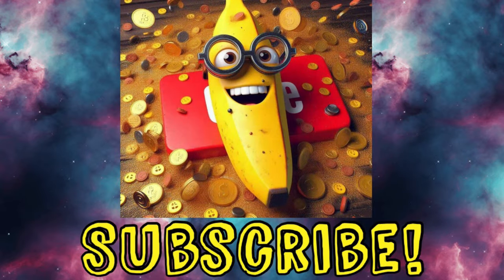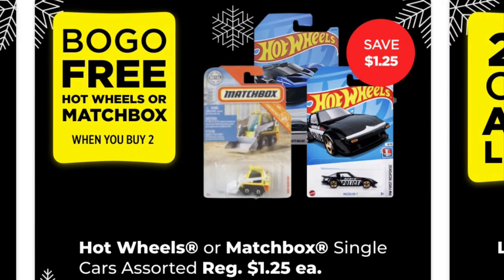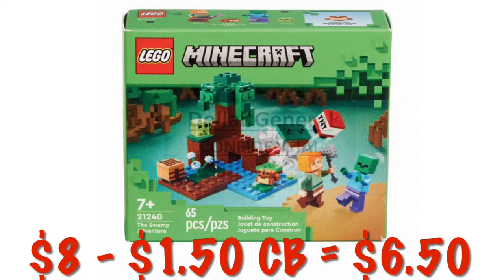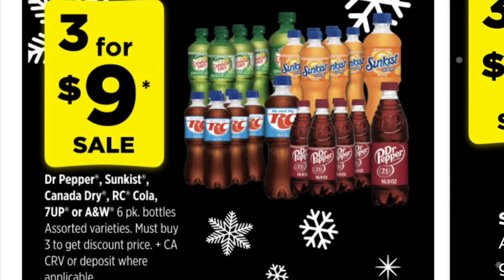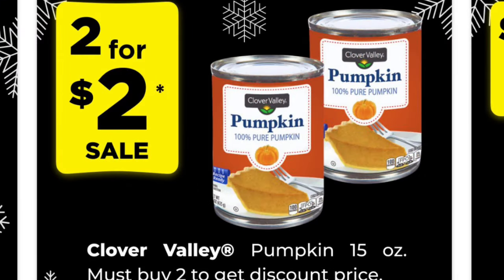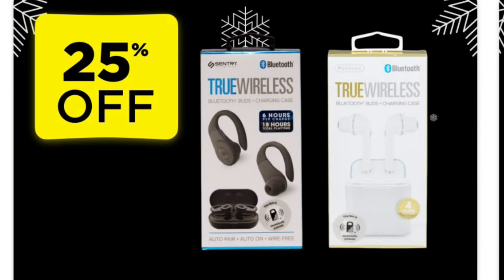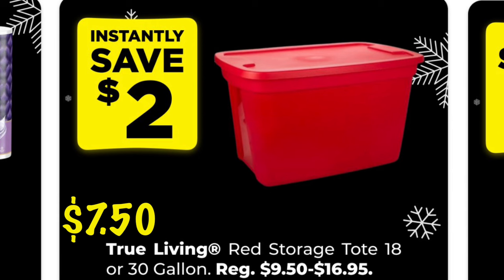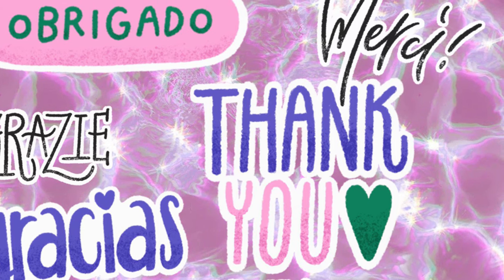DOLLAR GENERAL DEAL DAYS! STARTS TODAY! LEGO SALE, $1 PUMPKIN, 50% OFF CHRISTMAS OUTDOOR DECOR🚨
DOLLAR GENERAL DEAL DAYS